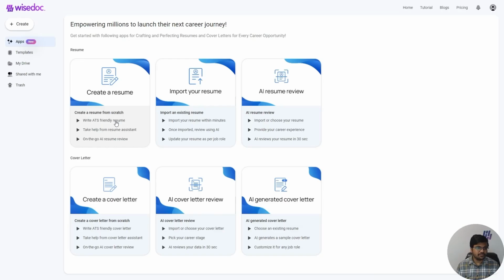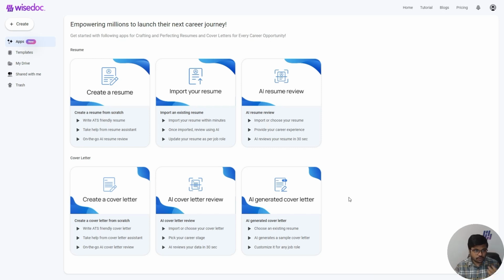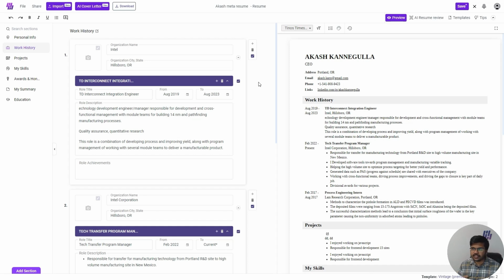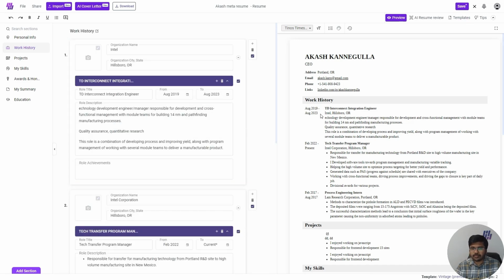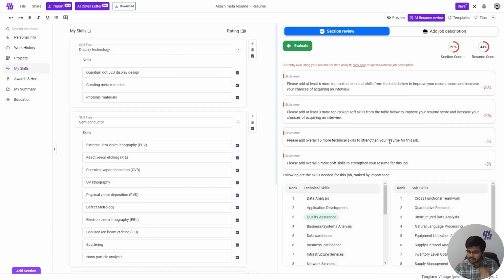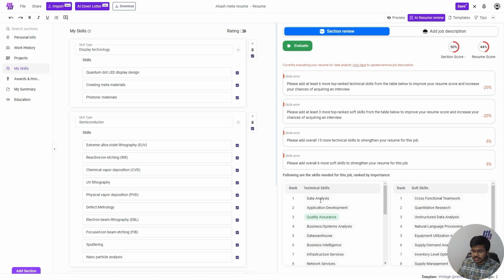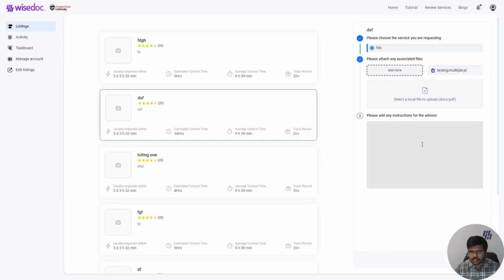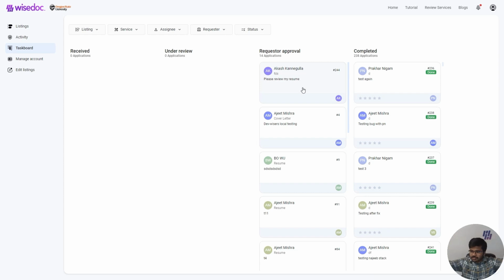One-stop AI Resume Platform for Career Advisors - Tutorial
Enhance your professional journey with our comprehensive platform, featuring integrated tools like a Resume Editor, Resume AI Review, Cover Letter Editor, Cover Letter AI Review, AI-Generated Cover Letters, and an Advisor Projects Management Worktable.

Intro: (00:00)
Resume Editor: (00:20)
AI Resume Review: (03:59 )
Advisor Project Management Platform: (06:38)
Ending: (08:43)